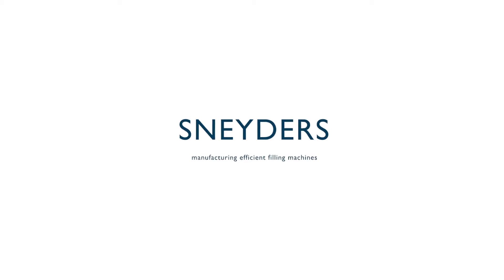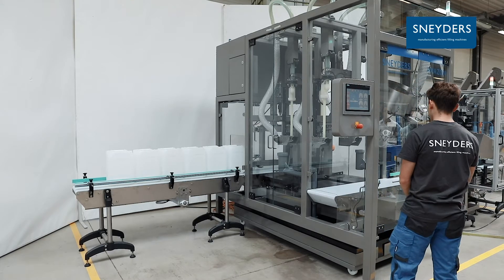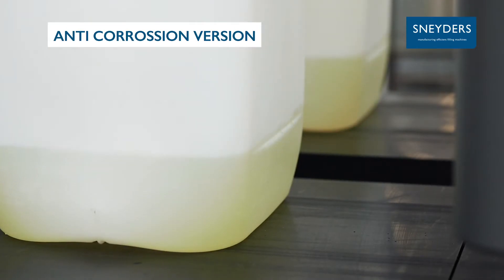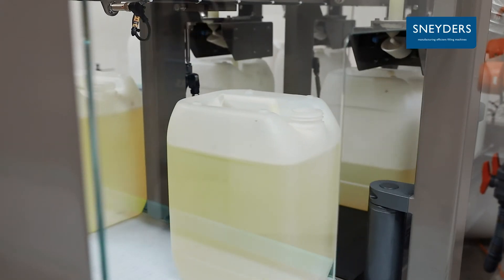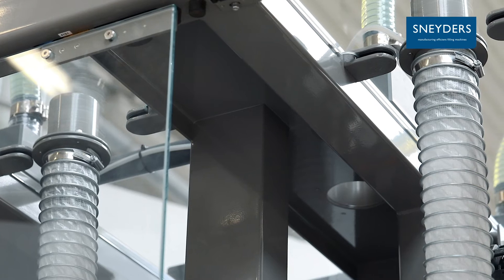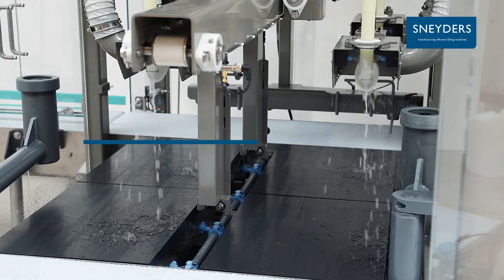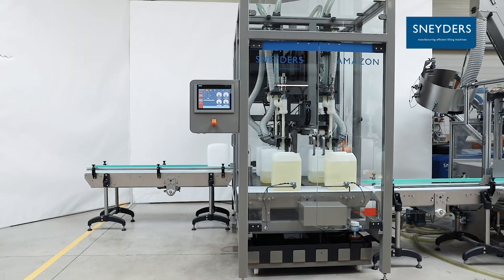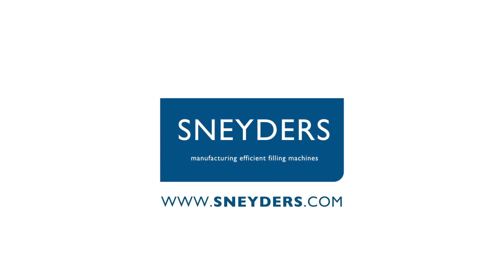Jerrycan Filling Machine For Two Products by Sneyders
The Amazon weight filler doses two products in pails, small drums and jerrycans in one go. This project was realized for a multinational company which required that two different products are exactly dosed in each jerrycan. The first product is an additive, the second bleach. Both fillings are measured with and controlled by scales.

The Sneyders jerrycan filler comes standard with the following specifications
• Stainless steel chassis (304 option 316)
• Glass doors
• WIPP actuators and filling needles
• Bahr guides
• Siemens PLC, operator panel, motor and drives
• Festo pneumatics

Due to the corrosive characteristics of the products the machine comes with
• Epoxy coating of stainless steel chassis and components
• PVDF filling needles
• Stainless steel load cells protected under epoxy coated metal covers
• Spraying nozzles with water above all horizontal surfaces and underneath weighing platform in case of unexpected spills
• Swivable CIP (Clean in Place) collectors for easy cleaning of inside and outside of filling needles – spraying nozzles for outside of filling needles
• Centralised greasing system to ensure a continuous greasing of bearings and slides
• Glass roof with ventilation to remove hazardous fumes

Sneyders is the specialist for filling and capping machines for bottles, jerrycans, pail, drums, IBC’s with volumes ranging from 50ml till 1000 liter. Bottle material can vary from glass, PET, PE, HDPE till metal.